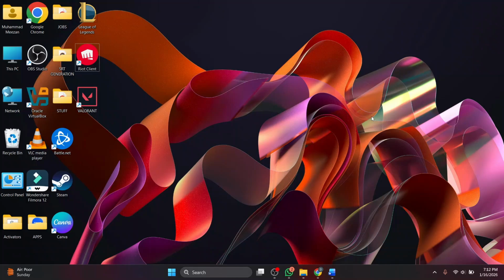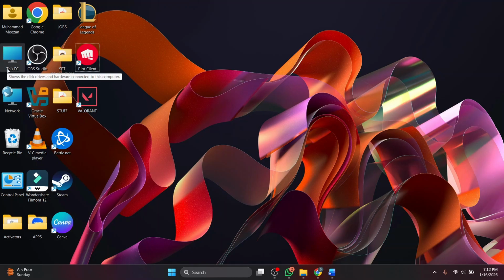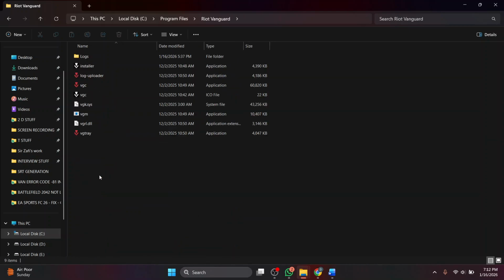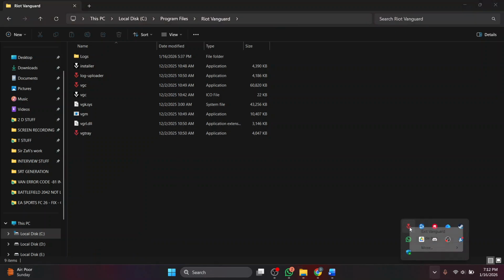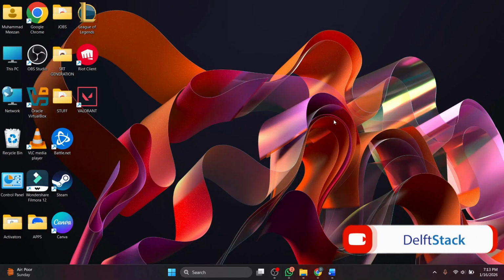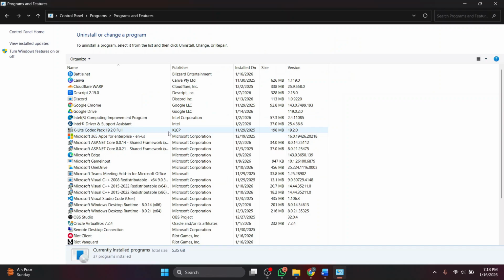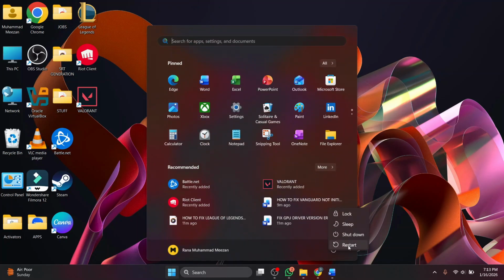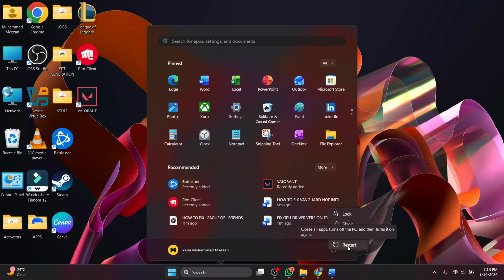How to Fix "Required Dependency Couldn't Be Installed" in VALORANT (No Vanguard Installed)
Trying to install VALORANT but getting the "required dependency couldn't be installed" message. Or the No Vanguard Installed error that blocks you from playing? This Delft Stack tutorial shows the exact step-by-step fix to cleanly reinstall Riot Vanguard so VALORANT installs properly and runs without errors 🎮✅

 • How to open Riot Vanguard manually using vgtray.exe
 • How to fully exit Vanguard from the system tray so it doesn't block reinstall
 • Best pre-checks before reinstalling. Close Riot Client/VALORANT, use admin account, stop Riot background processes
 • How to uninstall Riot Vanguard correctly from Control Panel
 • Why a restart matters before reinstalling VALORANT and Vanguard
 • How to ensure Vanguard starts on boot to avoid future install issues

⏱️ Timestamps

00:00. Intro + why the VALORANT dependency error happens
00:22. Open vgtray.exe + exit Vanguard properly from system tray
01:12. Uninstall Riot Vanguard via Control Panel (clean removal)
01:28. Restart PC + reinstall VALORANT so Vanguard installs automatically

Because this is the fastest clean fix when Vanguard is stuck or partially installed. You'll learn how to:
 • Remove Vanguard the right way (so the reinstall actually works)
 • Avoid common install conflicts caused by background Riot processes
 • Get VALORANT installing again without endless retries or random errors
If you're tired of the dependency message. This guide gets you unstuck ✅

If this worked, comment "FIXED" and share which step solved it for you. It helps other players find the right fix faster 💬

Turn on 🔔 notifications so you don't miss the next Riot and Vanguard troubleshooting guide!